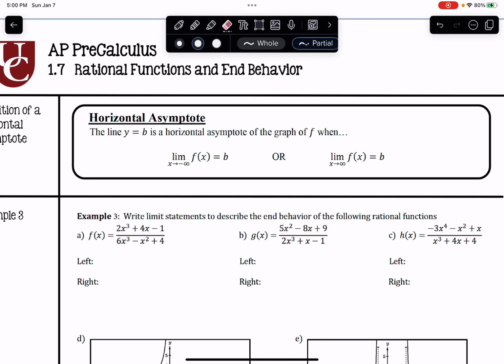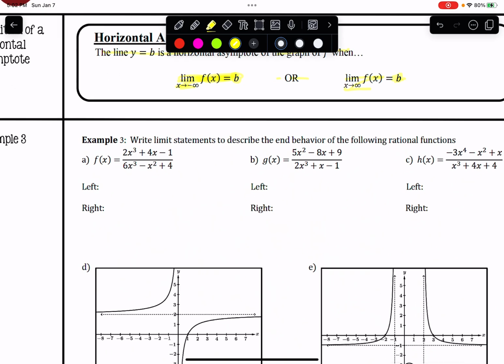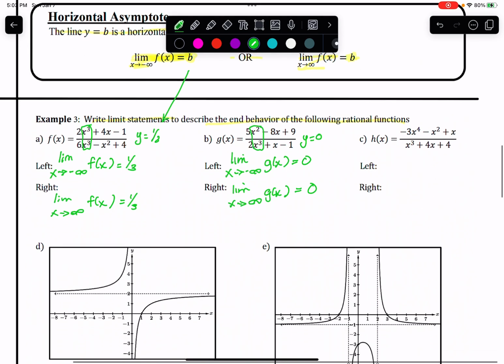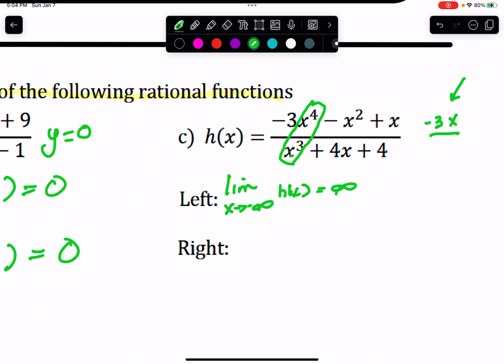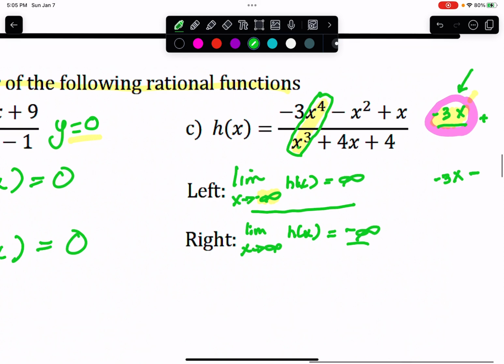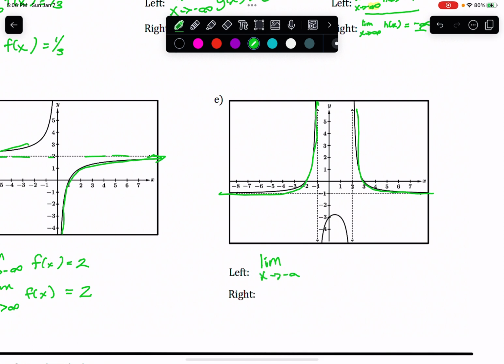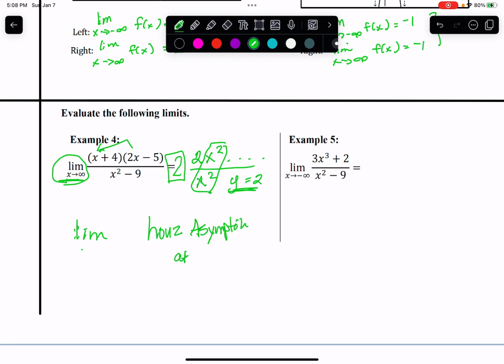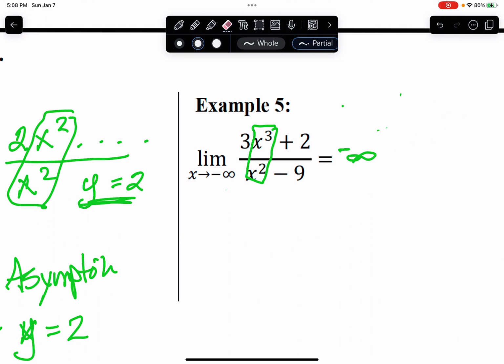APPC 1 7 Video 2